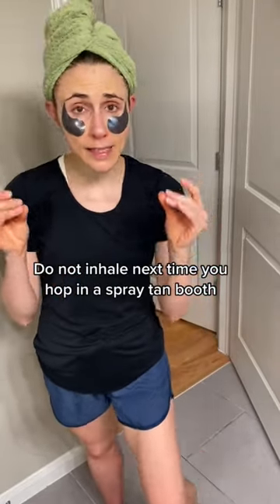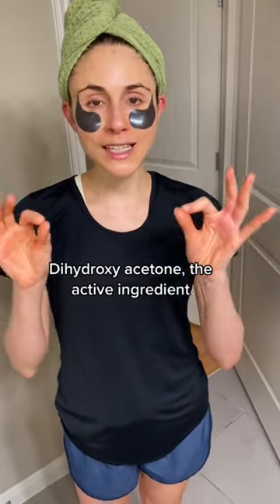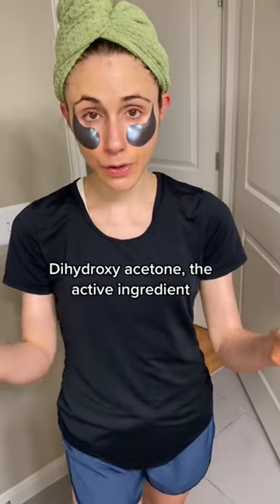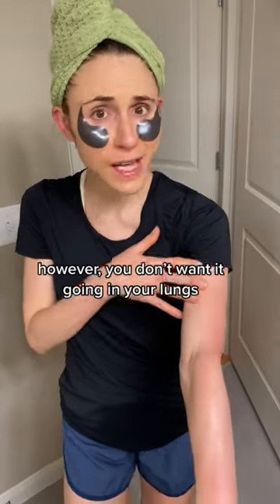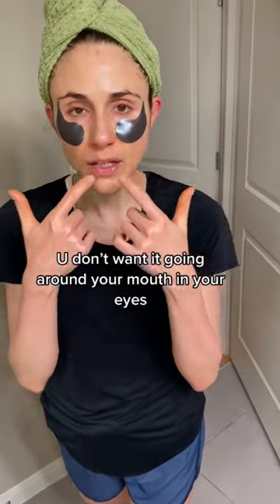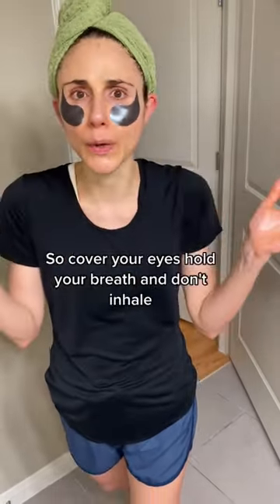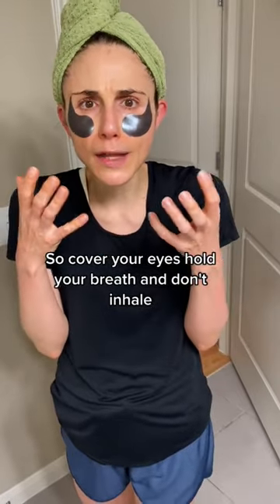Are spray tans safe?